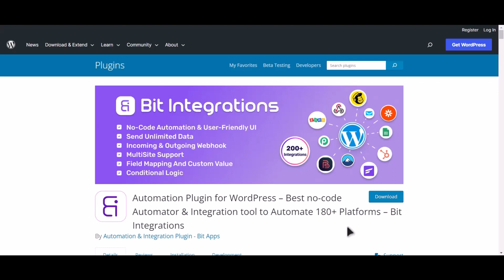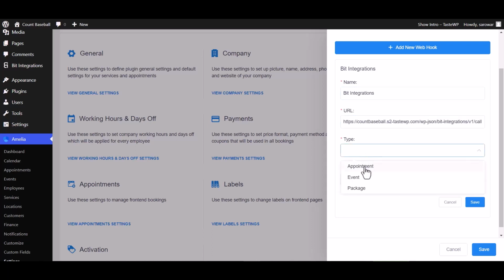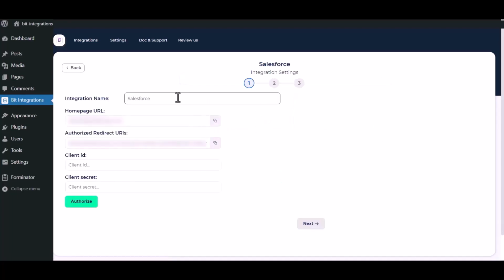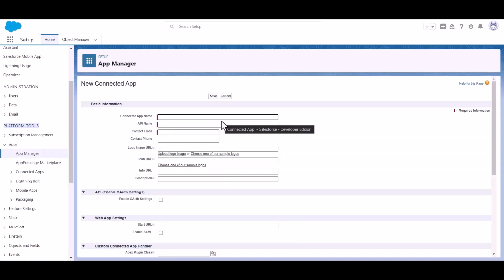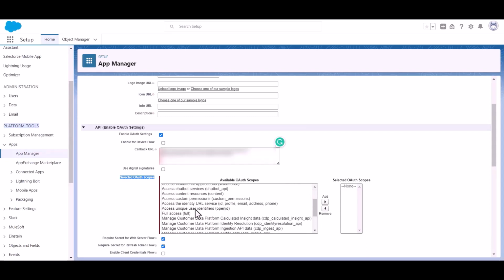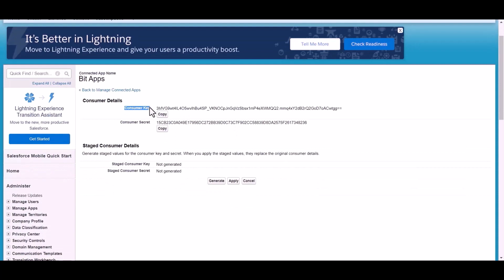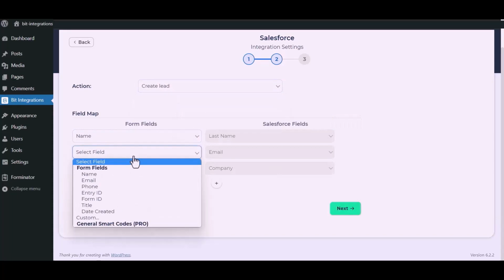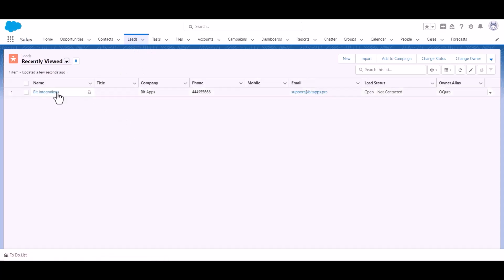Integrating Amelia with Salesforce | Step-by-Step Tutorial | Bit Integrations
🔗 Ready to supercharge your CRM experience? Dive into our latest tutorial where we demonstrate the seamless integration of Amelia with Salesforce, a leading CRM platform. Discover how to effortlessly sync your Amelia submissions with Salesforce using the Bit Integrations WordPress plugin.

In this video, we guide you through the process of setting up the integration between Amelia and Salesforce. Say goodbye to manual data entry and hello to automated synchronization, as you transform form submissions into valuable Salesforce leads or contacts. Elevate your CRM efficiency and streamline your lead management process with this powerful integration.

Key Highlights:
✅ Step-by-step walkthrough for integrating Amelia with Salesforce using Bit Integrations for WordPress.
✅ Automate your lead or contact synchronization by converting Amelia submissions into Salesforce entries.

Whether you're managing leads, contacts, or customer relationships, this integration empowers you to merge Amelia with Salesforce seamlessly. Watch the video now to revolutionize your CRM workflow!